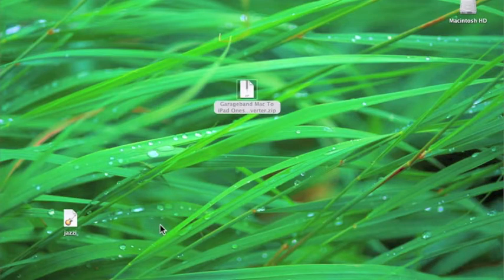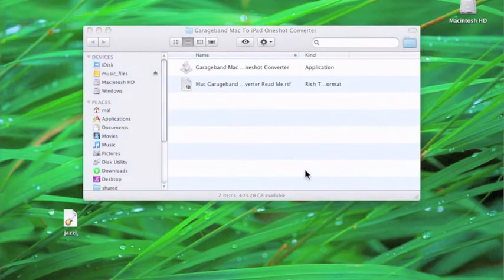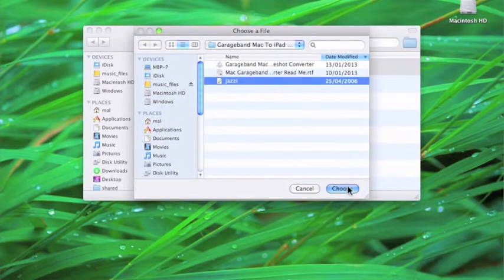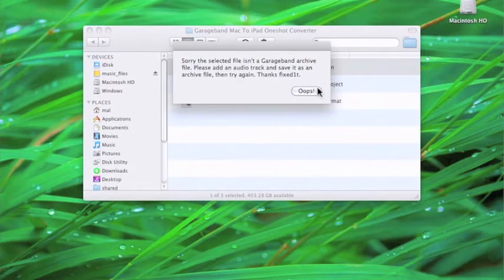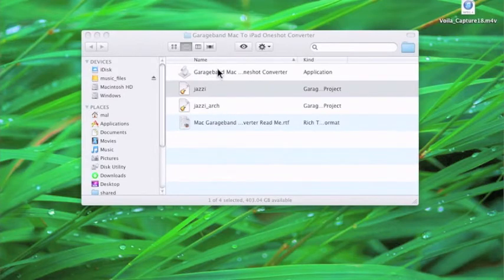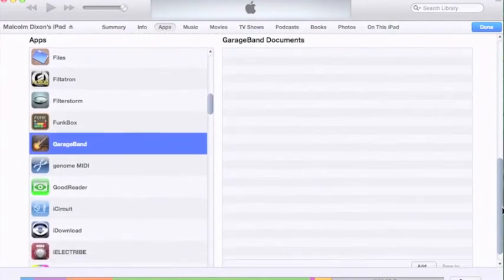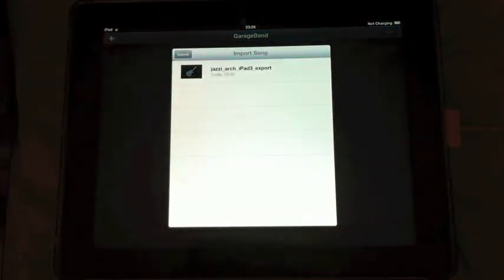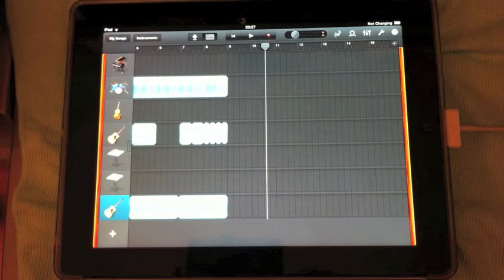Mac Garageband to iPad 2, iPad 3 and iPad mini Converter fixed1t Software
If this video helps you can buy @fixed1t a coffee Thx. To get a trial version of the fixed1t Garageband Mac To iPad Oneshot File Converter

Cheers fixed1t

BTW: I'm putting together a blog of my other Music Software Apps at:

If you are having issues with the Garageband 8 bit error on your ipad or Mac Garageband check out my fix at:

Cheers fixed1t